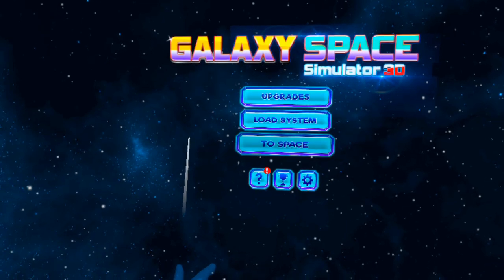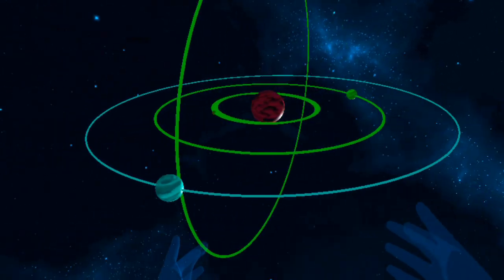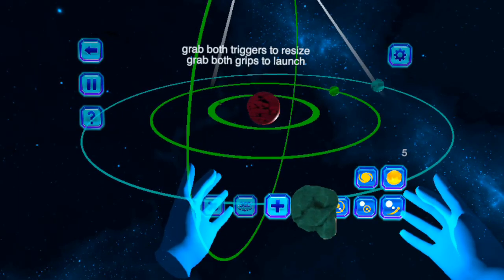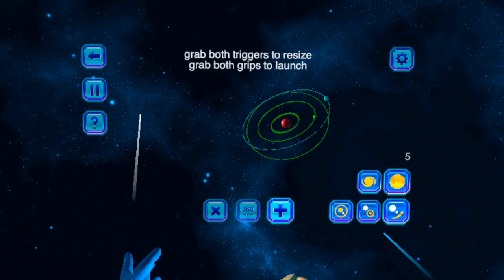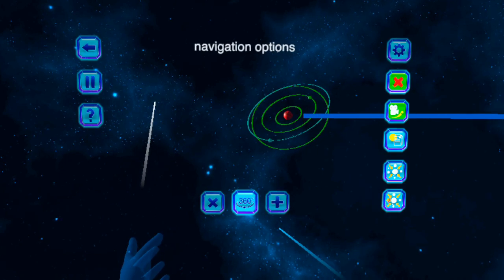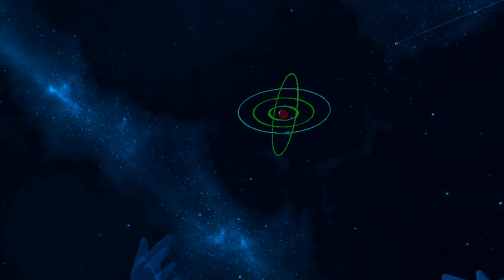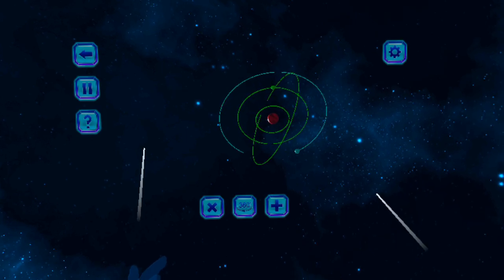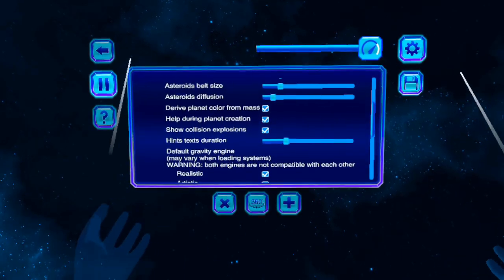Galaxy Space Simulator 3D - VR controls explained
Controls of the VR version explained in details with examples.